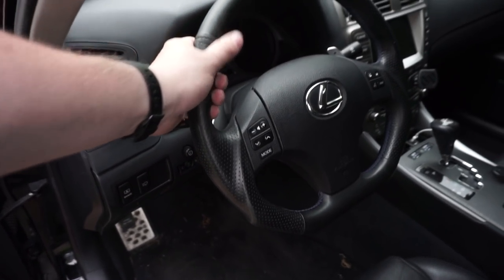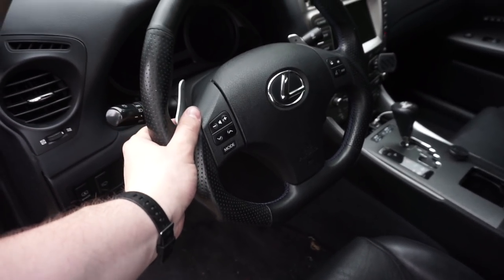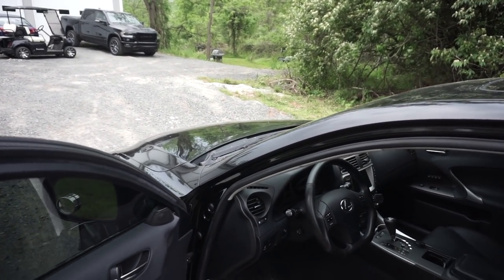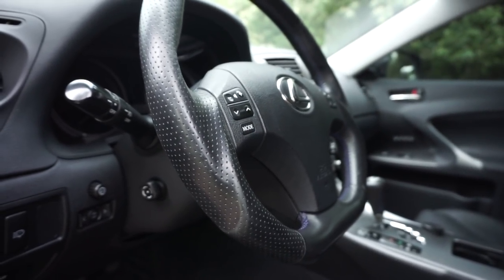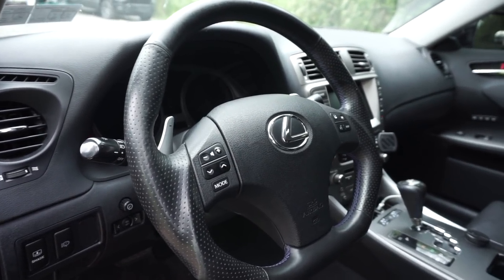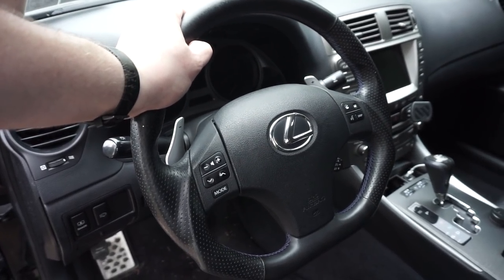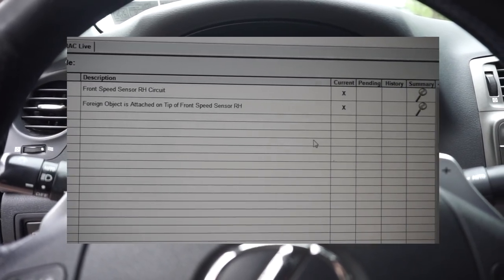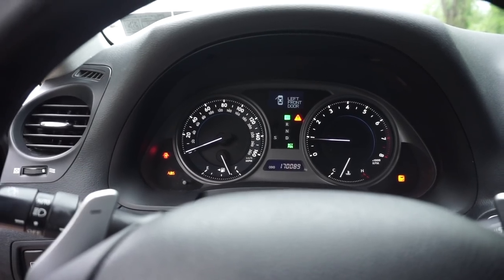Flat-Bottom “Racing” Steering Wheel for my Lexus IS 350!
In this episode of Marty Motoring, I show my new flat-bottom steering wheel and explain how I installed in on my 2007 Lexus IS 350. Then we go for a drive.
This install requires a Torx T30 bit, a 19mm socket and a Phillips screwdriver.

*eBay link for Steering wheel